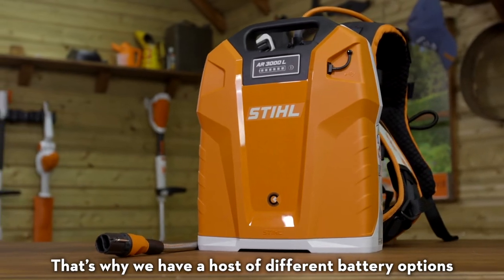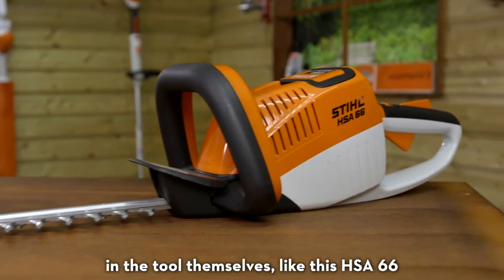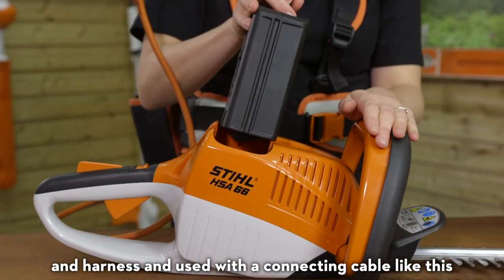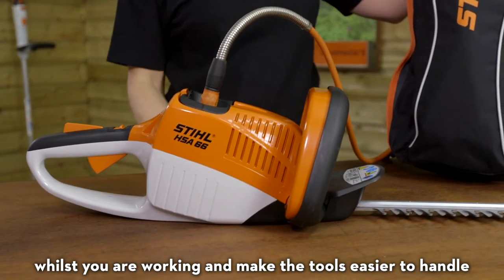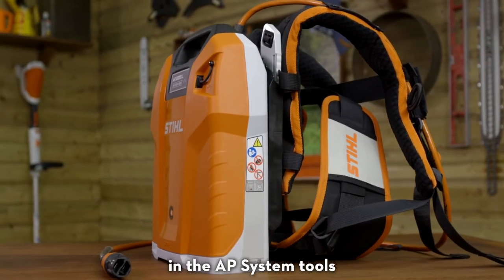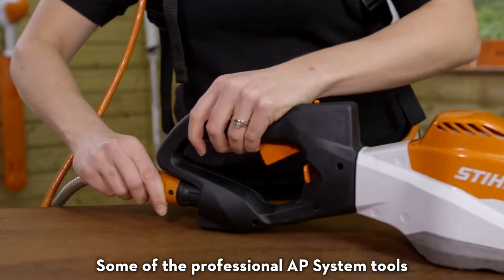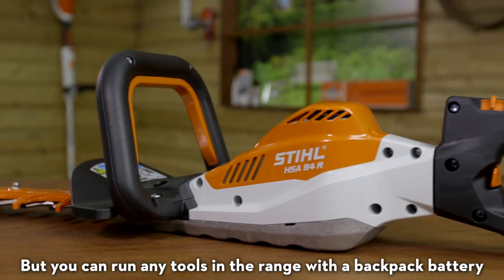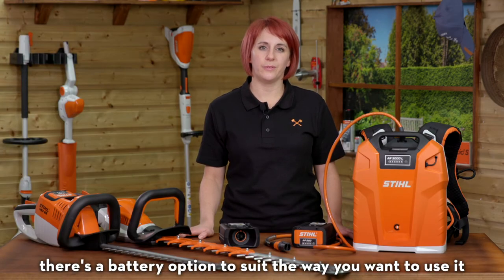How to Power Your Cordless Tools | Battery Backpack | STIHL GB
Here, we take a look at how to power your cordless tools, such as cordless hedge trimmers and leaf blowers. Long gone are the days where you spend endless hours refilling petrol garden tools whilst on the job. In this STIHLSecrets video, we explain how to power your cordless tools.

When it comes to using cordless tools for work, we know that some people have concerns over run times. Range anxiety is a real thing when you’re using cordless tools every day and nobody wants to run out of power, especially when you need to get the job done! Here at STIHL, we have a host of different battery options for the tools in the STIHL AP System.

Some machines in the AP System are specifically designed to house the battery in the tool themselves, for example, the HSA 66. However, our AP batteries can also be mounted on a battery belt and harness and used with a connecting cable. If you don’t want to wear a belt round your waist, don’t worry, you can also use the AP battery backpack. Both options lighten the load on you whilst you are working and make the cordless tools easier to handle.

If you need more run time, that’s where our AR backpack batteries come in. These batteries offer much longer run times in the AP System tools and the AR backpack batteries use a connecting cable to power the cordless tools.

Some of the professional AP System cordless tools don’t have a standard battery slot and are designed to be used only with the backpack batteries, like the HSA 94 R, but you can run any tools in the range with a backpack battery, simply by slotting in our AP adapter.

So, whatever you need your tool for, there is a battery option to suit the way you want to use it.